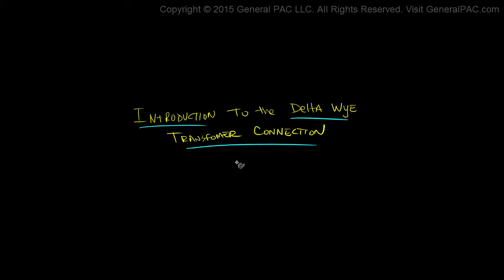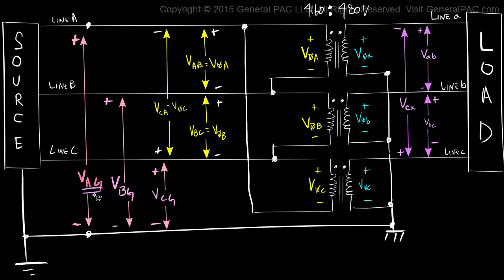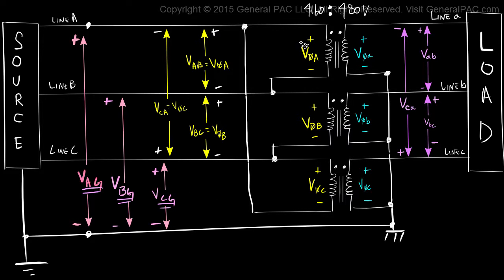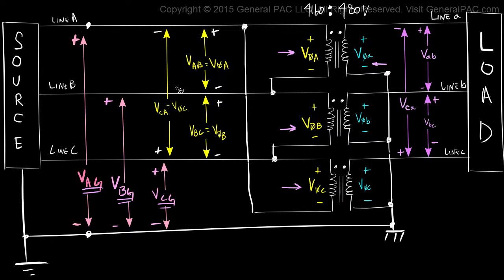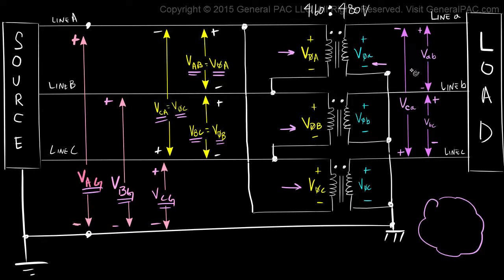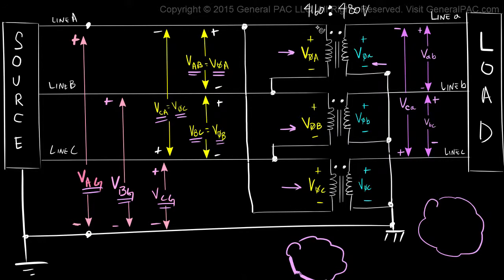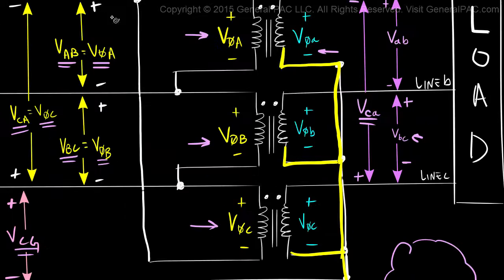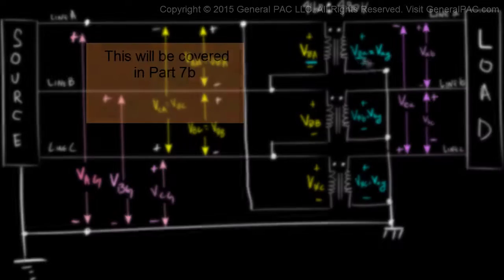Introduction to the Delta Wye Transformer Connection Part 7a: Understanding DAC or Dyn11 designation